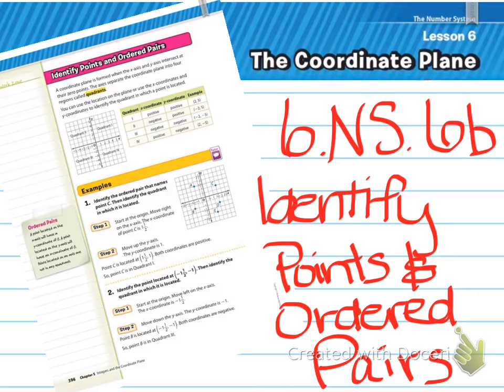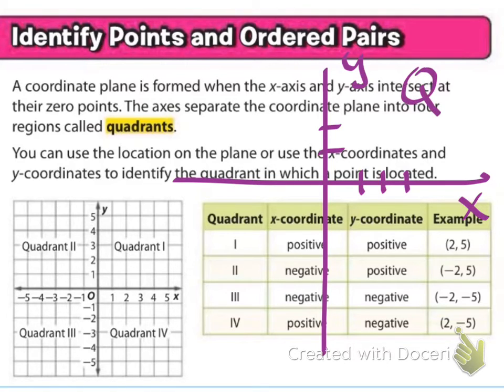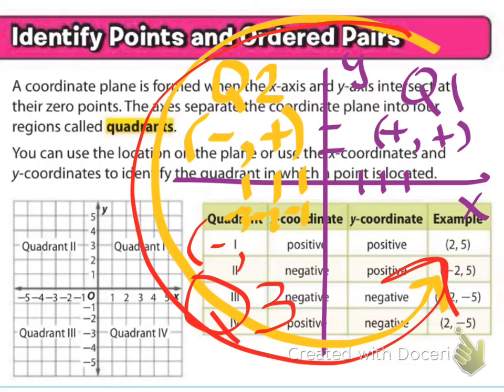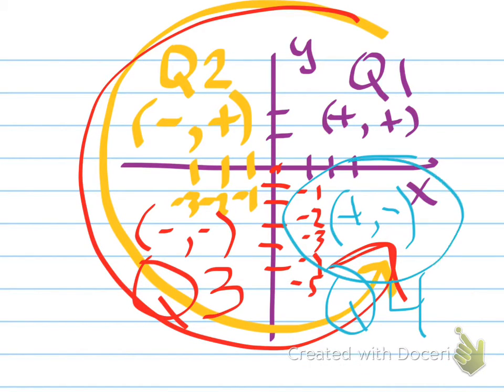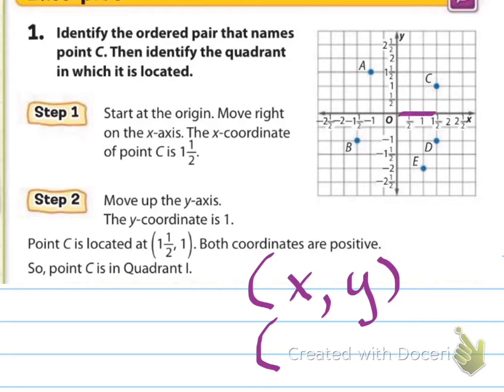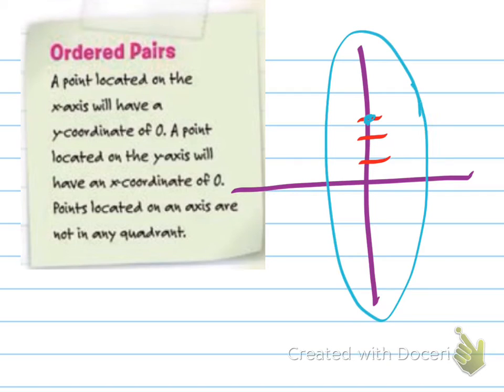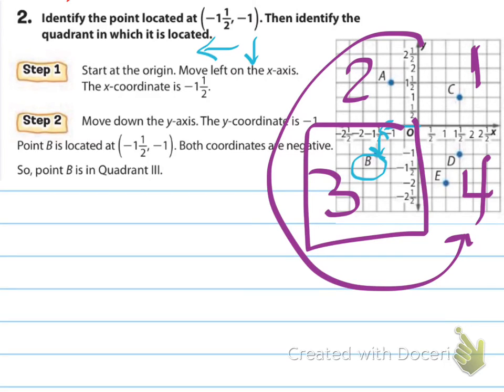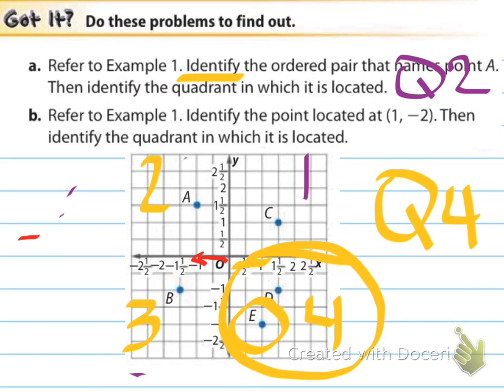6.NS.6b Identify Points & Ordered Pairs